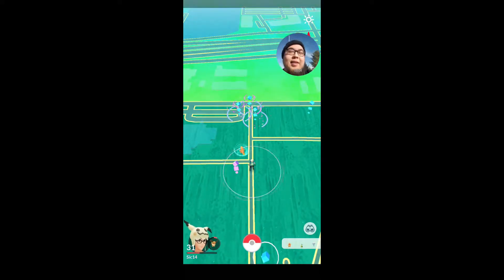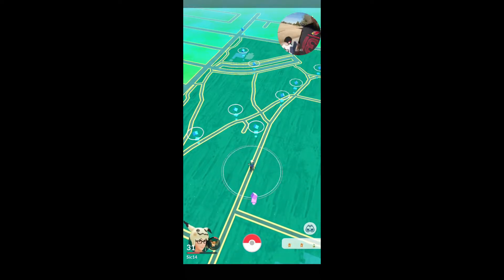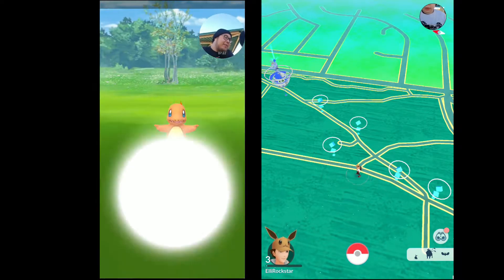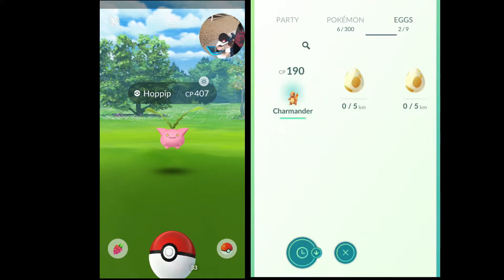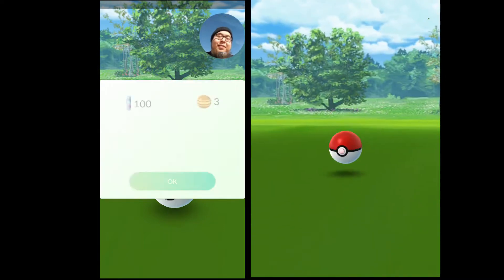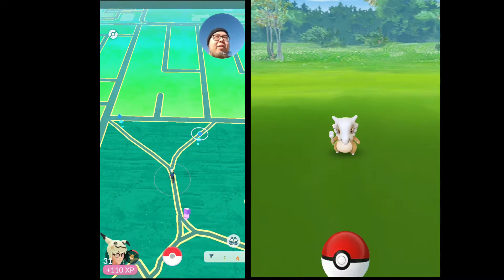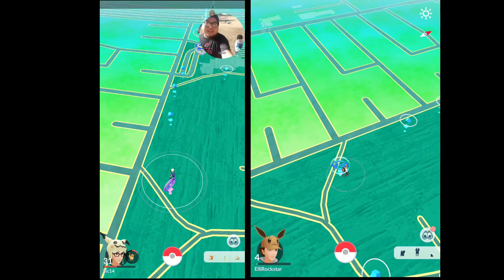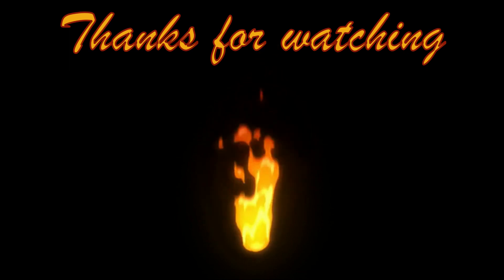My Son Plays Pokemon Go Now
Totally unplanned video. We recently got my son a new tablet (his old one can't handle it) and got him his own Pokemon GO account. Apparently, you can set up a kids account, under yours. So that's pretty cool.